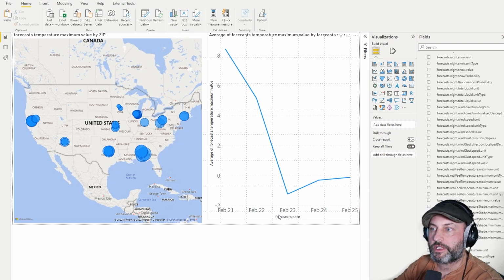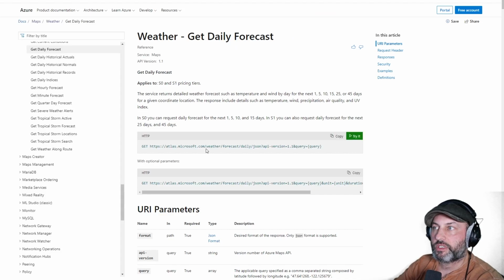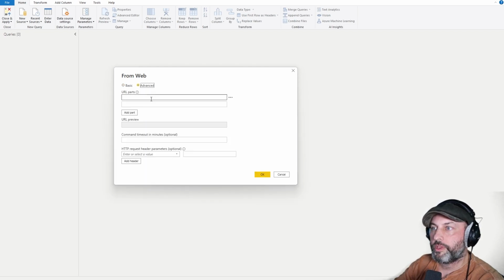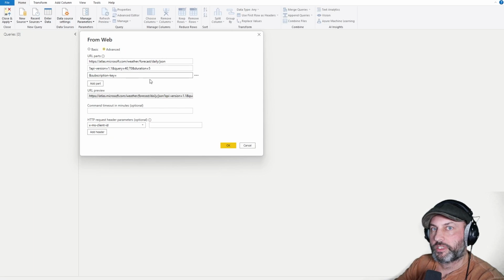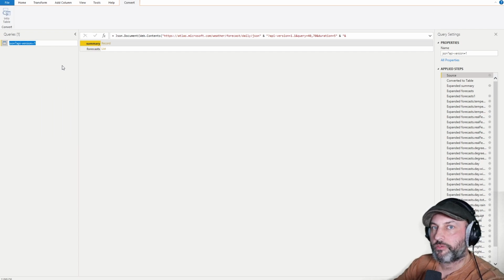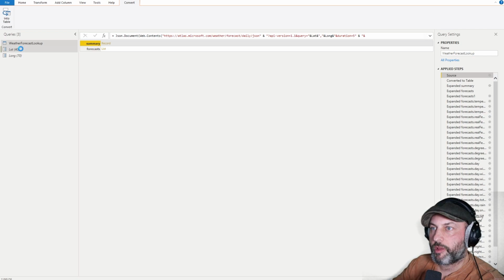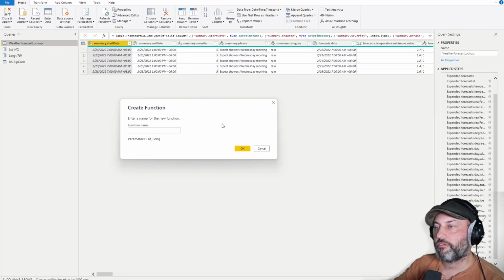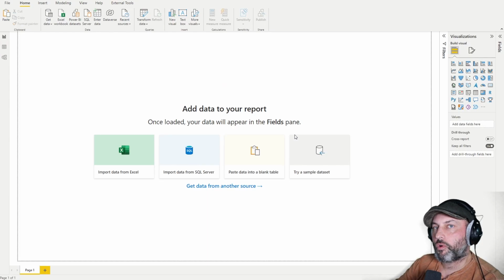How to Add Weather Forecast Data to Your Power BI Model Using Azure Map REST API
In this video I am walking through the steps necessary to use Azure Maps  REST API to add weather forecast to your Power BI model.